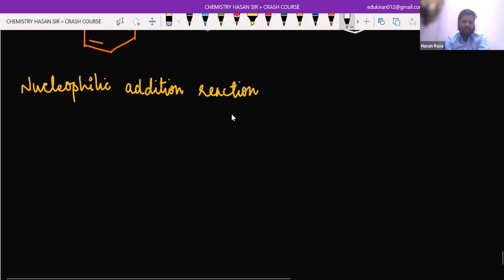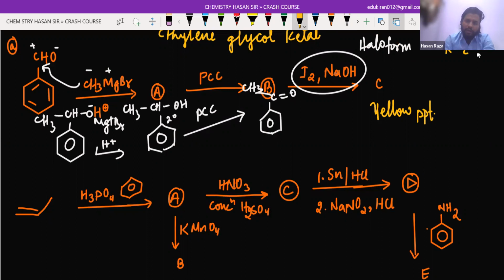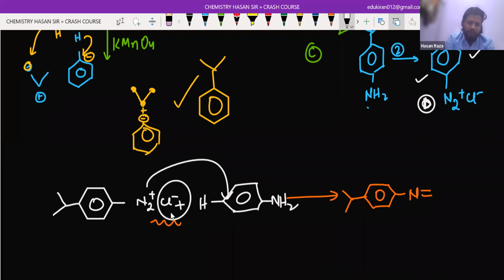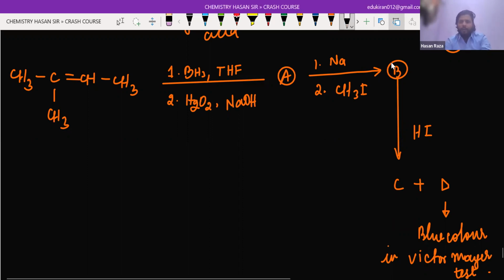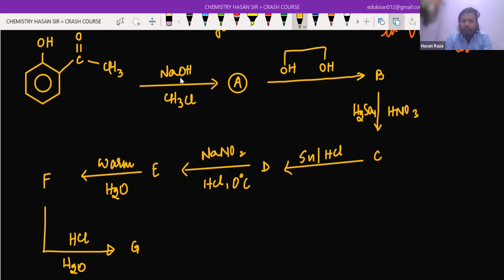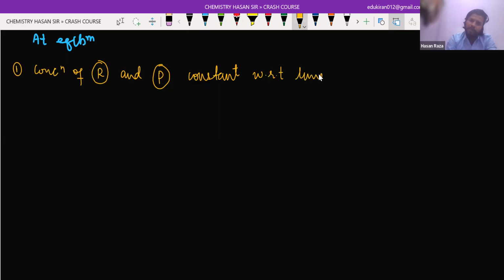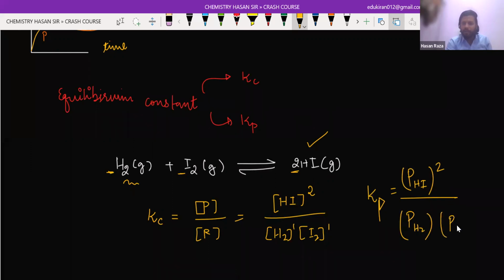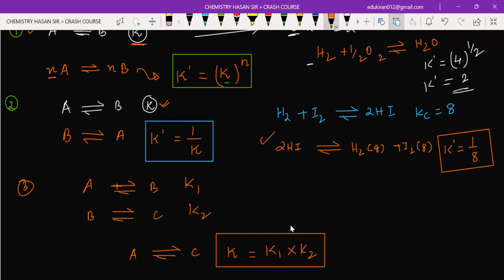Learnivio | Chemical and Ionic Equilibrium JEE Crash Course 01-04-2023